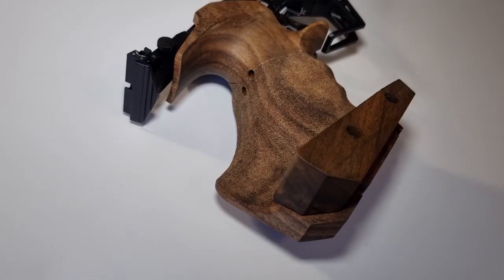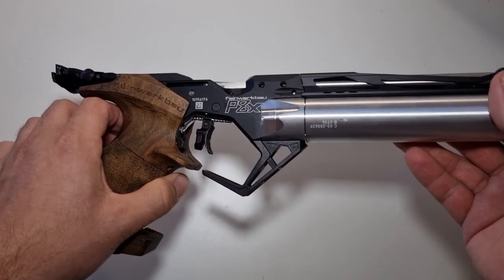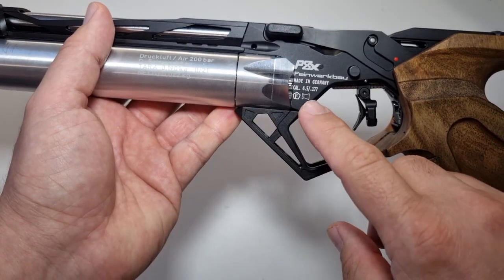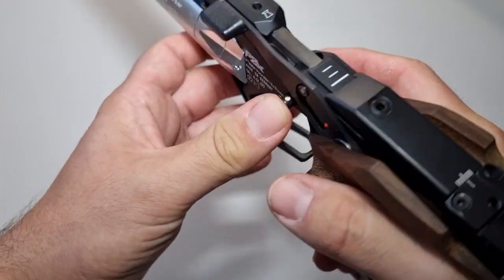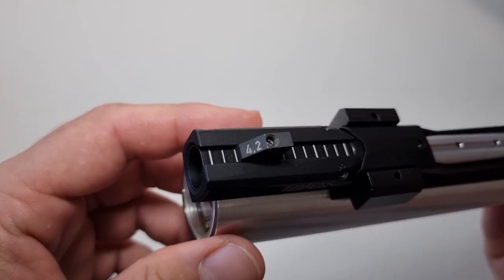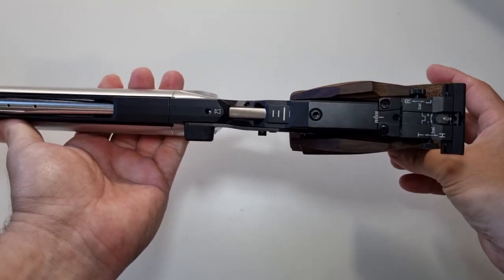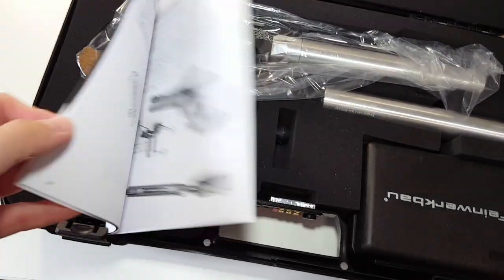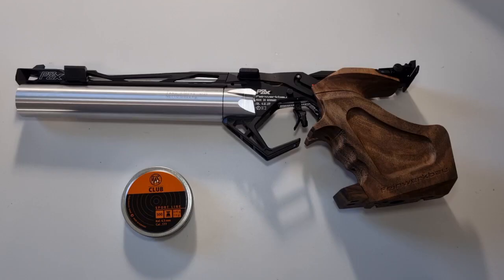Feinwerkbau P8X [EN]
Presentation of the Feinwerkbau P8X competition air pistol in 4.5mm / .177 caliber. Used in the 10m air pistol olympic event.

00:00 - Intro
00:58 - History and technology
01:59 - Air system
03:15 - Chrono test
04:31 - Air filling options
05:09 - Characteristics
06:27 - Operation
07:18 - Dryfire
08:13 - Barrel weights
08:58 - Trigger
10:41 - Sights
12:36 - Grip
13:49 - Anti-recoil systems
15:58 - Unboxing
18:20 - Maintenance
18:41 - Outro